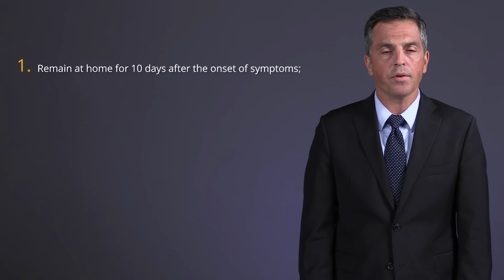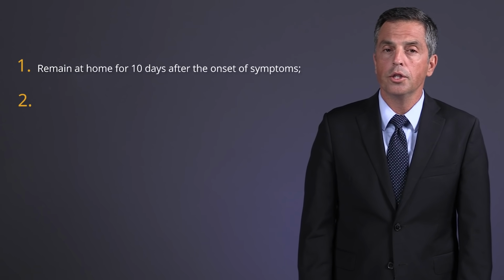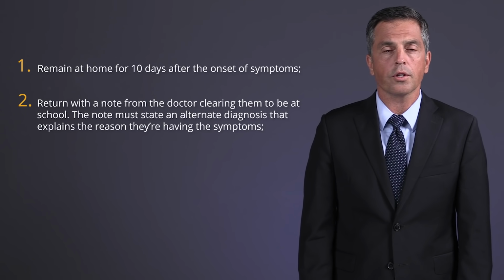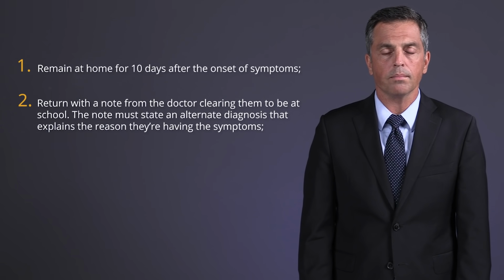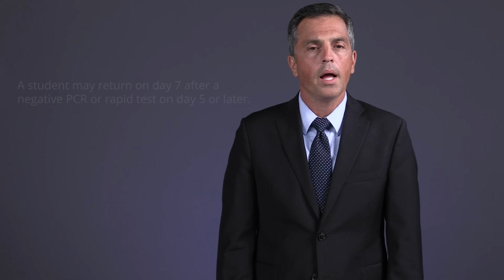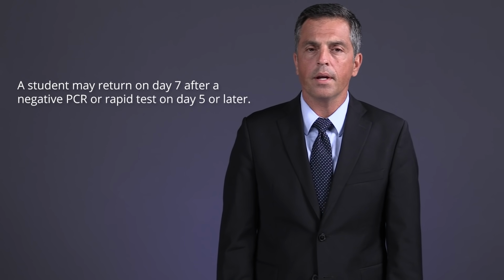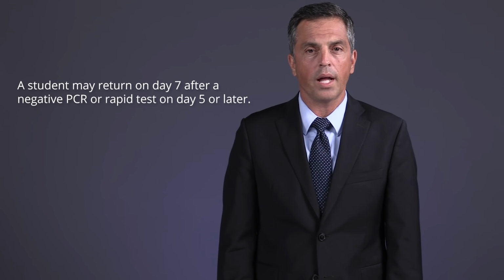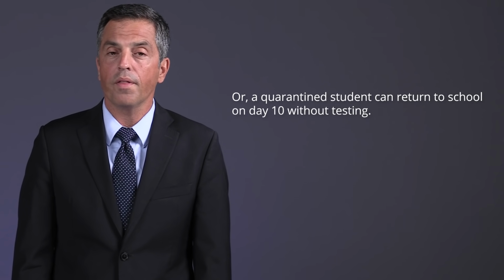September 3, 2021 - Dr. Maika's Message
As we continue to see cases of the COVID-19 Delta variant in our community and our schools, I would like to take this opportunity to clarify information regarding quarantines, COVID-19 testing, vaccines and masks. We have received good questions from our parents, and I appreciate you being engaged in the well-being of our students and schools.

I want to clear up some of the confusion around when a student should quarantine. Many parents have shared that they are not certain of the quarantine protocols. Your first call should be to your campus nurse or the District’s Health Services team. Our registered nurses are resources to answer questions about the process and discuss your child’s circumstances of exposure.

Let’s talk first about if your child is showing symptoms.

You should keep your children home if they are having any symptoms in a way that is new or unusual, even if symptoms are mild. Please monitor symptoms and keep your child home even if there is not a fever. Most children who have COVID-19 don’t have a fever right away.

If students stay home with COVID-19 symptoms, there are four possible scenarios for the quarantine period to end:
1. Remain at home for 10 days after the onset of symptoms;

2. Return with a note from the doctor clearing them to be at school. The note must state an alternate diagnosis that explains the reason they’re having the symptoms;

3. Return with a negative result PCR test; or

4. Return with a negative rapid test collected on day 5 or later after symptoms. This is because the rapid test is more accurate after symptoms have been experienced for a little while.

Now, let’s talk about a student who has been in close contact with someone who has COVID-19. Students and staff should quarantine if they have been in close contact with someone who tested positive for COVID-19. However, if a student or staff member has been vaccinated, then there is no need to quarantine.

If a parent chooses to quarantine their unvaccinated child due to close contact, there are two circumstances for the child to return to school. A student may return on day 7 after a negative PCR or rapid test on day 5 or later. Or, a quarantined student can return to school on day 10 without testing.

Our school nurses can administer a COVID-19 test on campus with parental permission, and we also offer testing for students and employees at the North East Sports Park on Wetmore Road. Tests are available there Monday through Friday from 9 a.m. to 4 p.m. Your school nurse may also direct you to this location for testing.

Vaccines are playing a vital role in keeping our schools open. They are helping our teachers, staff and students stay in the classroom and out of quarantine if they do not have any symptoms.

I want to be clear – there is not a vaccine mandate. However, we are seeing that vaccines are having an impact on the Delta variant. Local data continues to show that the majority of patients hospitalized with COVID-19 are not vaccinated.

If you are eligible to receive your vaccine, I want to encourage you to do so. When vaccines are approved for children under 12, NEISD will work to make those easily accessible to our students with parental permission. There is currently no firm timeline for when the vaccine may be available, but we will share information when it is certain.

Our student cases increased last week to 409 – up from 291 the week prior. The largest number of cases were in the elementary grades. While that number is higher than we’ve seen previously, it still represents less than 1% of our student population.

Our collective goals are to keep children and staff healthy, and to keep our schools open. COVID-19 testing, vaccines and face masks are mitigation strategies that help protect you, your family, friends and community. They also help to keep our schools open.

I want to thank all of the nurses and clinic assistants who are working so hard to keep our children, staff and communities safe. They continue to rise to the occasion without expecting any thanks in return. We are a healthier and safer community because of our incredible Health Services team.

And remember, Monday is a holiday for both students and teachers. Have a safe and relaxing Labor Day weekend.

North East Independent School District